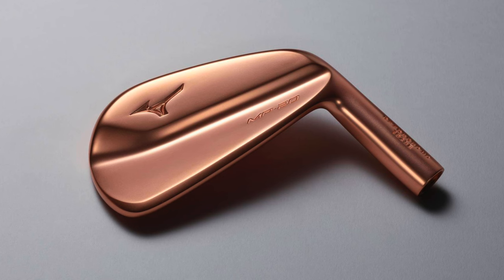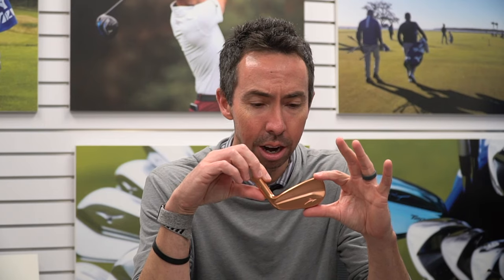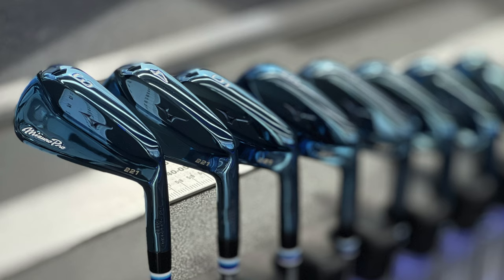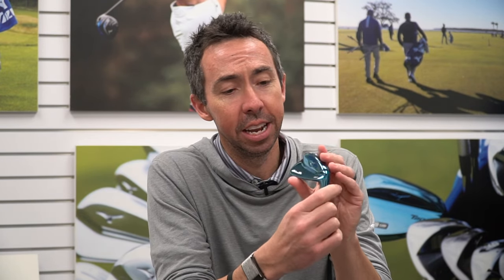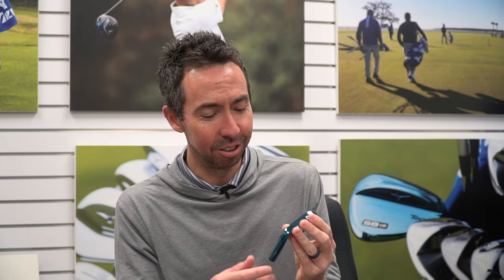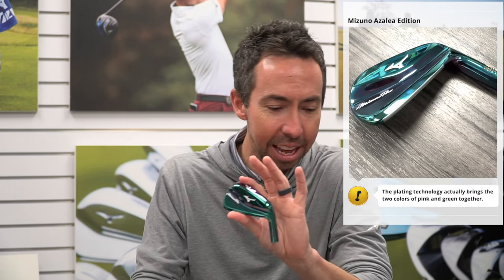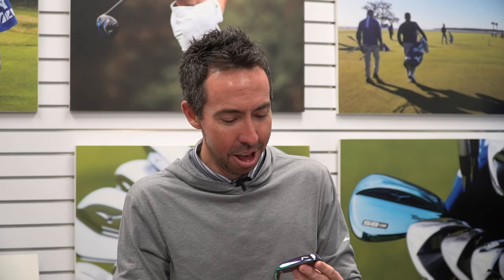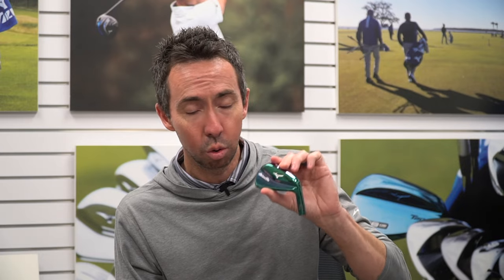The Mizuno Pro Azalea Irons Explained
There is never a shortage of limited edition golf equipment coming out, but few have done this as well as Mizuno. With each iteration of Mizuno Pro over the last handful of years, a new offering has dropped and this year, the Azalea irons, might be their best yet.

Back in January we showed these irons off from the 2024 PGA Merchandise Show, but recently we got an up close sneak peek on the latest limited edition. You will see a ton of pictures of these all over the internet, but we wanted to go a step further and learn a little bit about recent offerings as well as how in the world the Mizuno Azalea irons are made.

We went to Mizuno HQ and had Chris Voshall walk us through the different limited edition Mizuno Pro irons that have come out with each of the last couple of releases. How the Azalea irons are made and what makes them different from the blue version released last time.

Which Mizuno Pro limited edition irons are your favorite? Did you have any idea how the green and pink came to be on the new Mizuno Azalea edition?